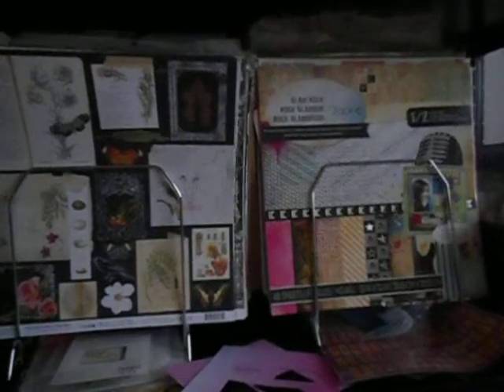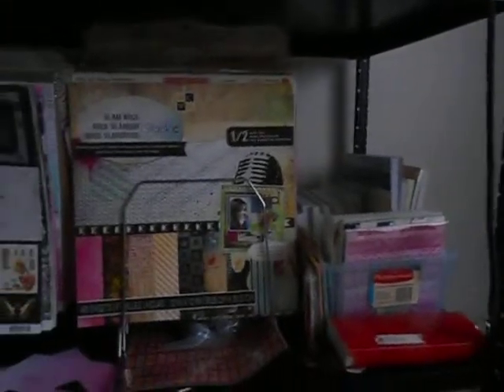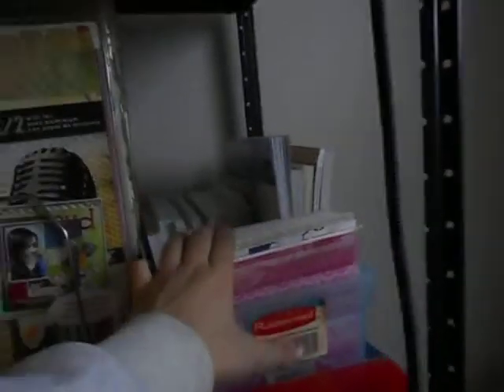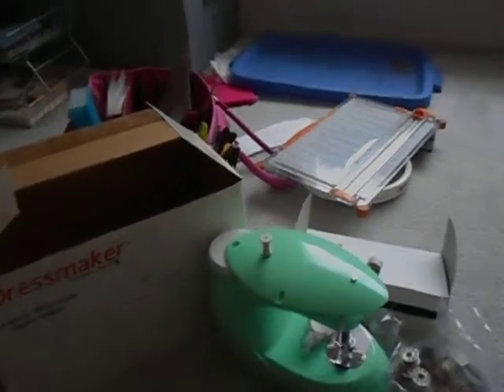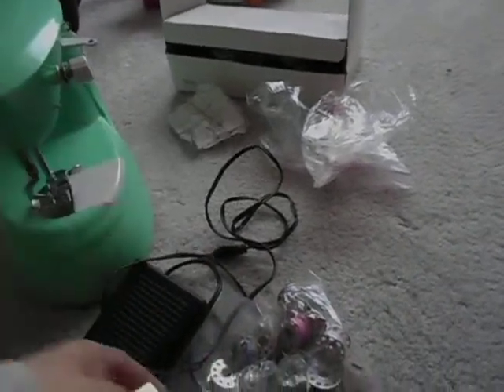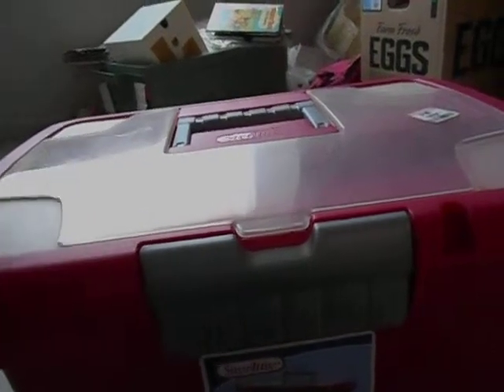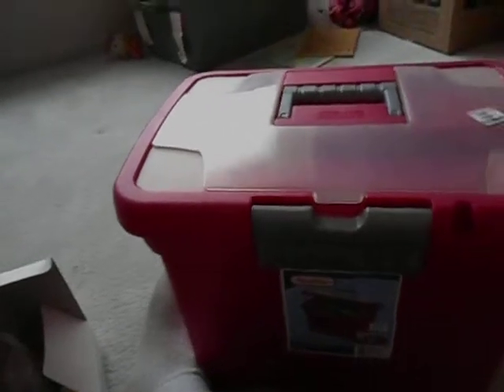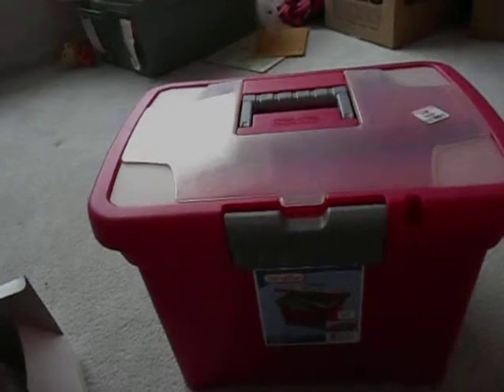what i did(or going to do) with stuff from goodwill